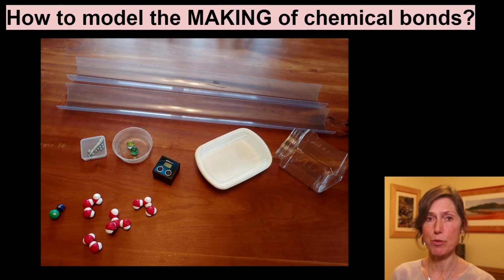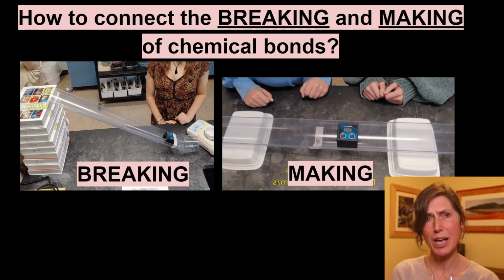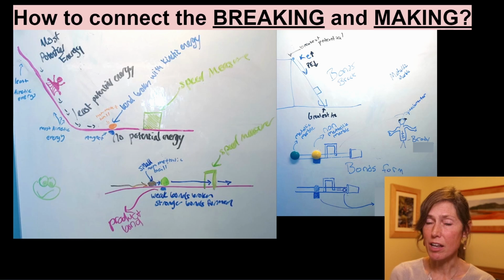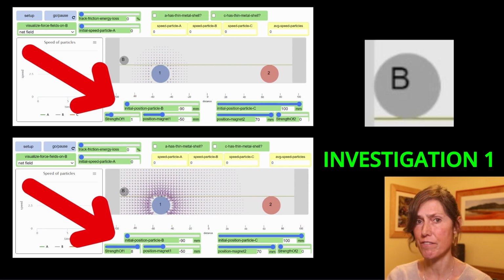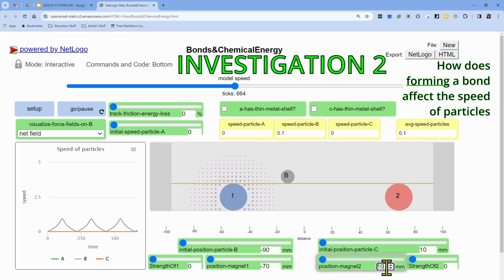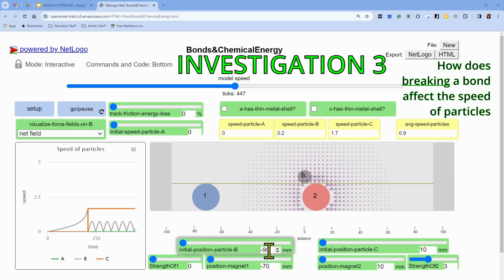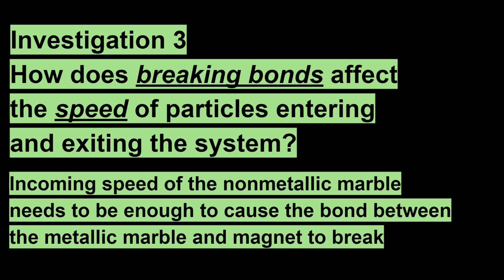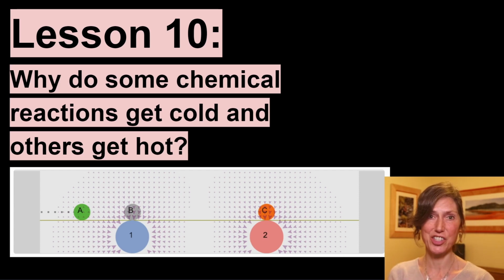LESSON 9 OF THE CHEMICAL BONDING STORYLINE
In this video, I demonstrate how I thread the chemical bonding storyline into the high school chemistry curriculum. I focus on the ninth bonding storyline lesson that centers around the question: Why do some reactions warm things up? For this lesson students first model the making of chemical bonds. Next students unpack a gif animation of a skier going down a hill and the effect this has on the potential and kinetic energy of this system. Then students construct a drawing that combines their earlier model of the breaking of chemical bonds in lesson 5 with the making of chemical bonds in lesson 9. Finally, students manipulate a simulation that includes similar components present in their drawings to further dissect the bonding concept.

⌚️Timestamps:

00:00 How does Lesson 9 fit into the Chemical Bonding Storyline
01:01 What is the central question answered during Lesson 9
01:07 When to teach this lesson and how long does it take
01:20 How to model the making of chemical bonds
03:24 How to connect the breaking and making of chemical bonds
04:09 How are kinetic and potential energy related to chemical bonding
05:40 How to create a drawing that reflects chemical bonding and the changes in KE and PE
06:33 Which 3 lesson 9 components have we completed so far
07:02 How to manipulate the bonds & chemical energy simulation
07:28 What is the first investigation of this simulation
09:58 What is the second investigation of this simulation
11:40 What is the third investigation of this simulation
15:39 What are the main takeaways from Lesson 9
17:03 What are the NGSS and the NYSSLS connected to this lesson
17:19 How to obtain the lesson resources

Sengupta, P. and Wilensky, U. (2005). NetLogo Electrostatics model
Center for Connected Learning and Computer-Based Modeling, Northwestern University, Evanston, IL. - Wilensky, U. (1999).